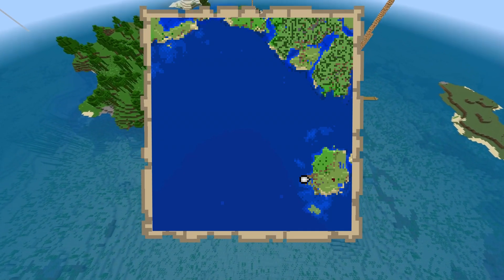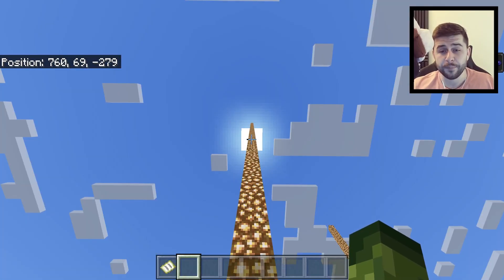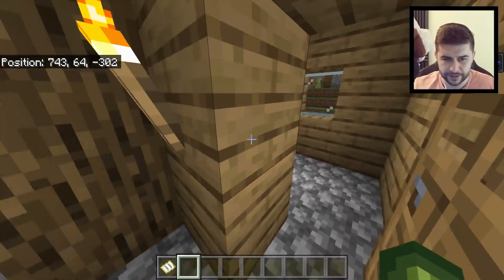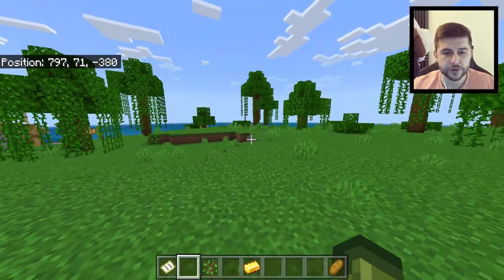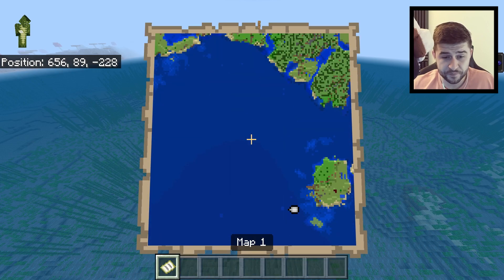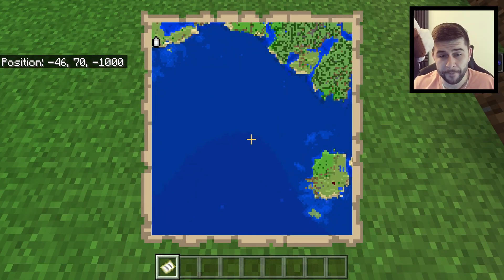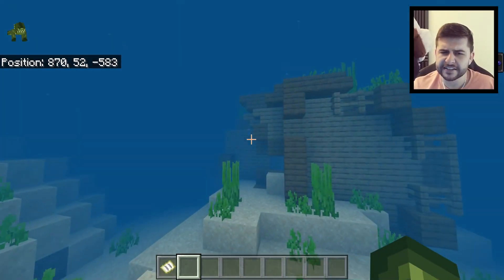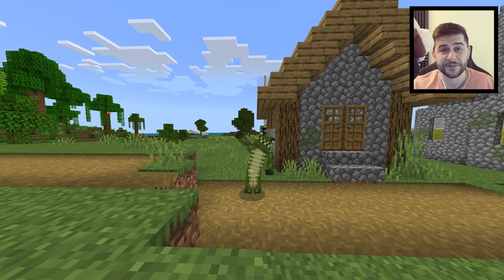The best survival island seeds in Minecraft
PERFECT SURVIVAL ISLAND SEED IN MINECRAFT!✔️

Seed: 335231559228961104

Today I bring you the most complete Minecraft Survival Island seed that has every been discovered, not only do you spawn on an island with a village + black smiths. We also have a stronghold underneath.

00:00 intro
00:16 seed number
00:47 java spawn
1:08 spawn details
2:08 stronghold
2:43 black smith loot
4:15 perfect portal (fortress)
5:20 ocean monument
6:00 ocean monument x2
7:57 extra village

- ECKOSOLDIER
- LIVERPOOL
- L23 0XQ